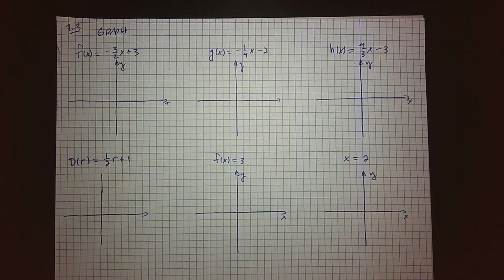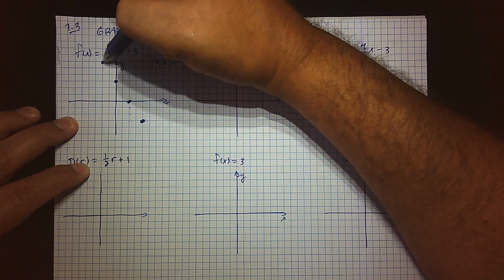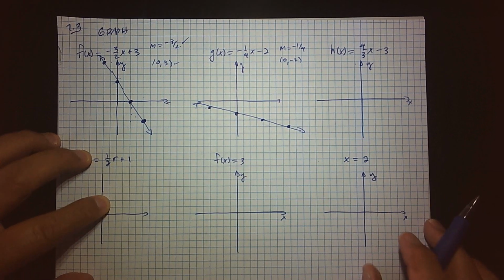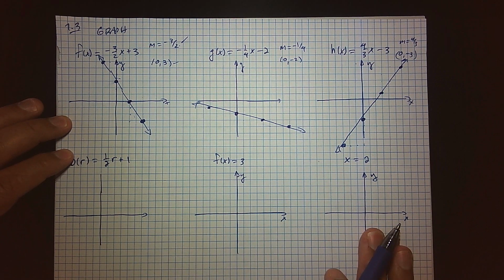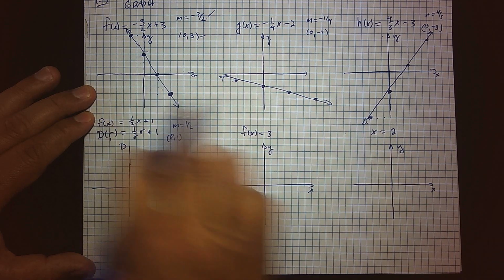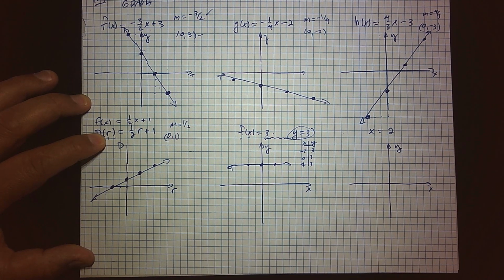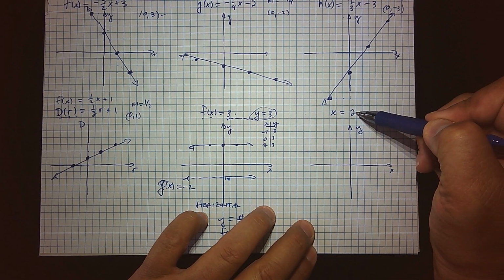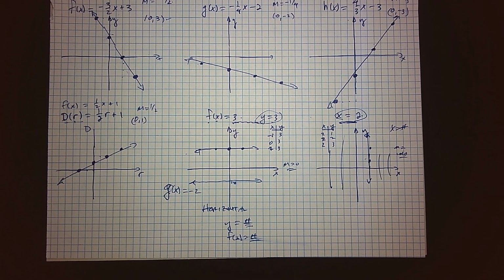Section 7 3 Graph Linear Functions